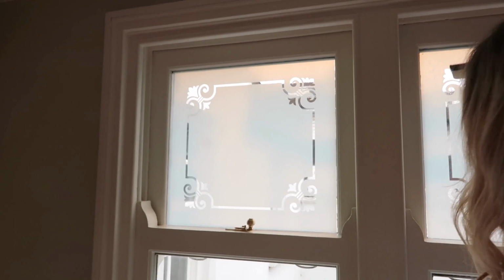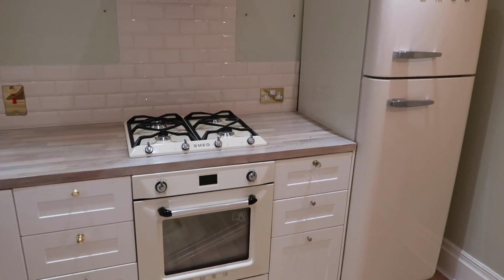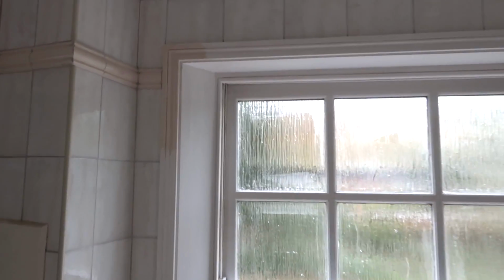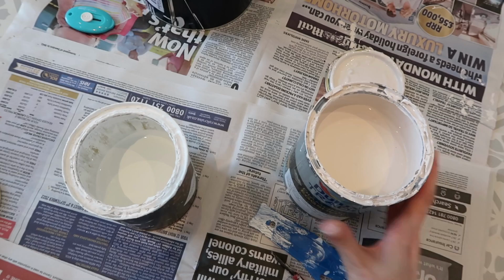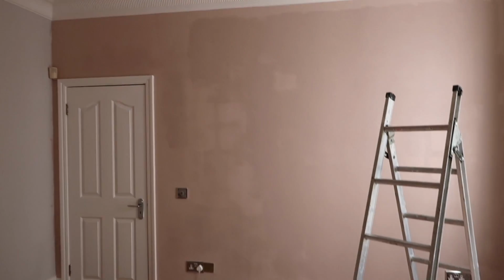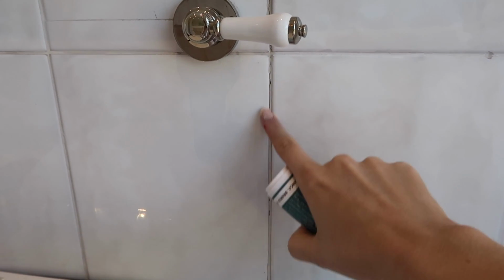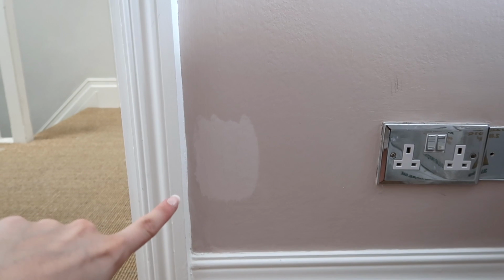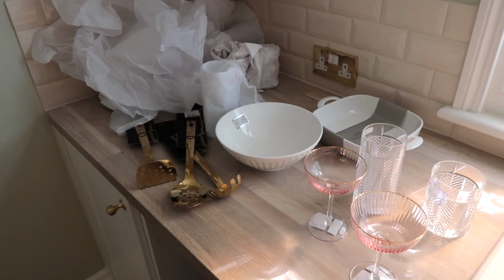Flat makeover, episode THREE! Beautifying my London flat! ~ Breakfast at Freddy's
The third instalment! MORE painting, grout cleaning, and the bathroom and kitchen finally come together! 🤍 Clothes/products linked below!

OUTFITS
Checked mini skirt
Pink jacket
White dress
Mickey mouse hoodie
Pink joggers

♥ DEPOP- @freddymylove

Freds x